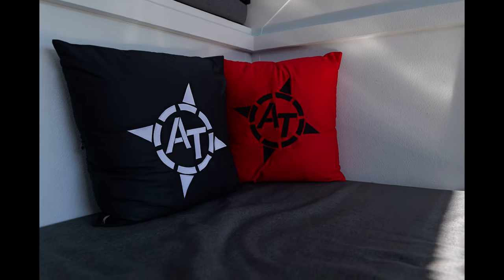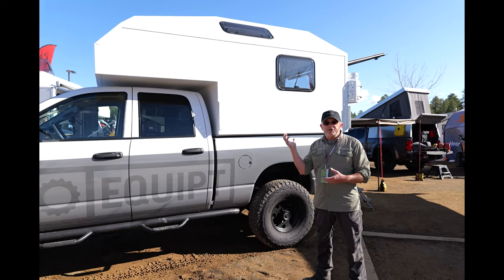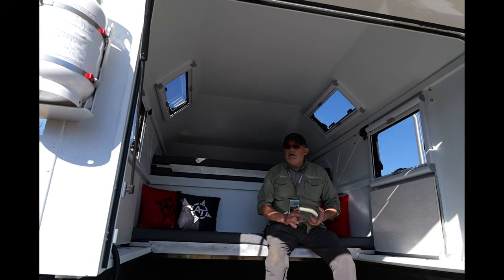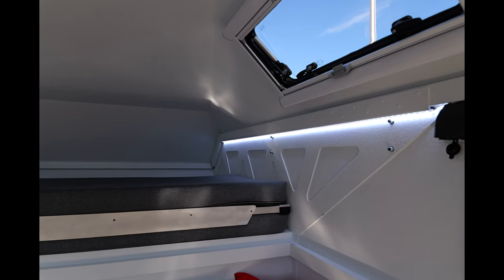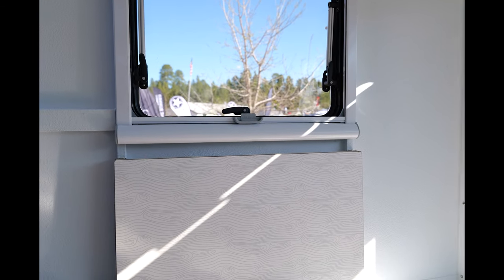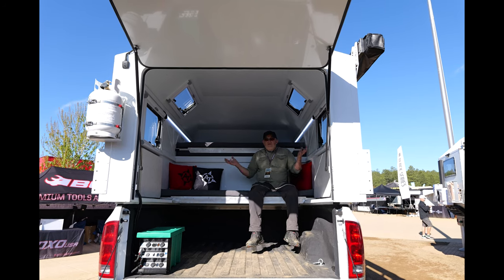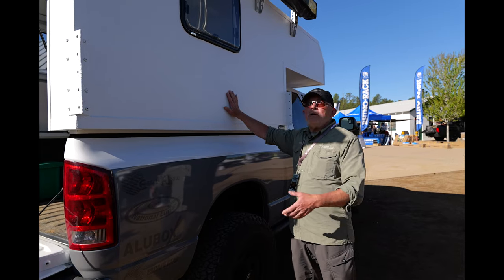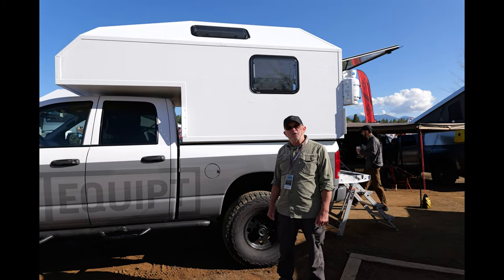AT Aterra Topper Walk Around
The All New AT OVERLAND ATERRA TOPPER
Built to be lightweight and durable, this topper is the perfect bridge between the pop up tent camper and the Aterra XL.

STANDARD FEATURES
King Size Mattress System
185 watt Solar Panel
Dimmable White LED Lighting
Four 12VDC Power Ports
Four Double USB Power Ports
Four Tern Double Pane Acrylic Windows with Blinds and Screens
Two Wall Mounted Folding Tables
Molle Panels in Interior Rear Corners
Mechanical Camper Jack Brackets
Honeycomb composite construction
UV resistant polyurea coating inside and out
Camper Overall Width: 76"
Camper Overall Length: 130"
Camper Overall Height: 62" (measurment taken from top of truck bed rail)
Interior Headroom: 81" (measurment taken from 20" truck bed depth)
Base Model Weight (Dry): 510lbs